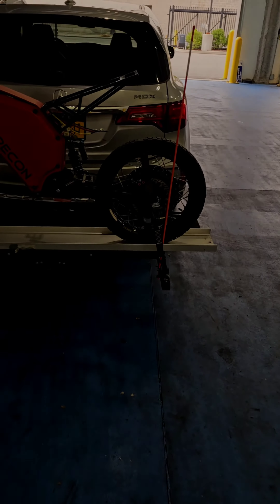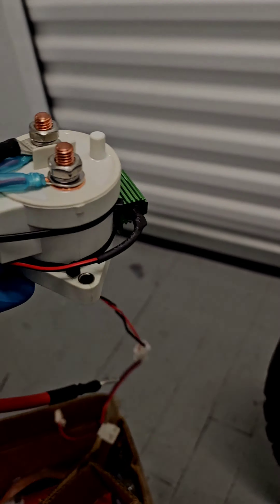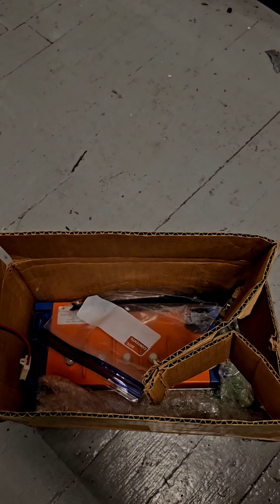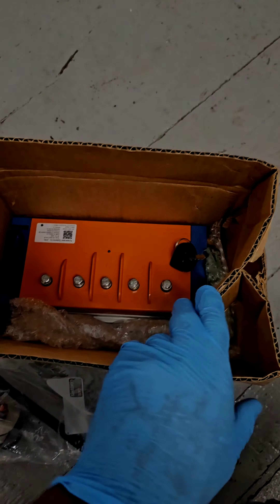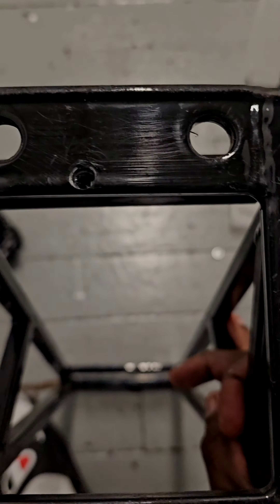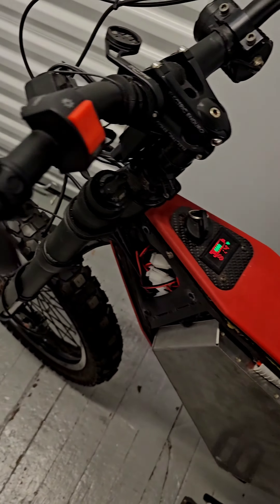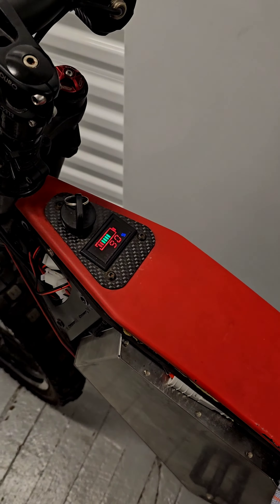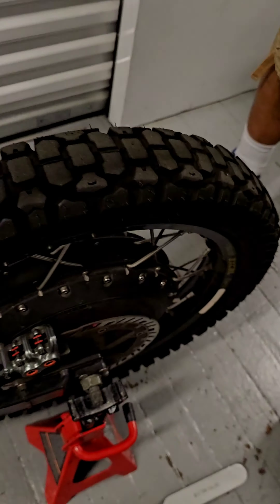Dead Recon Brought Back To Life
Performing Surgery on Recon